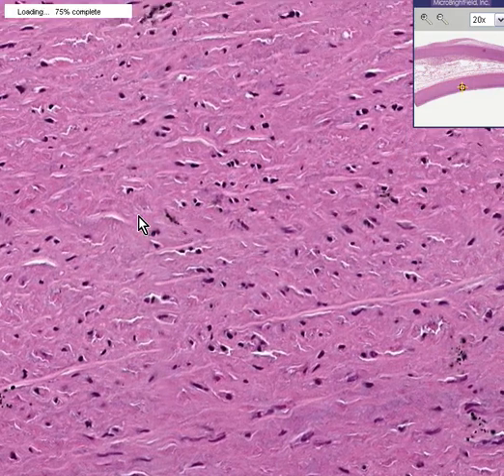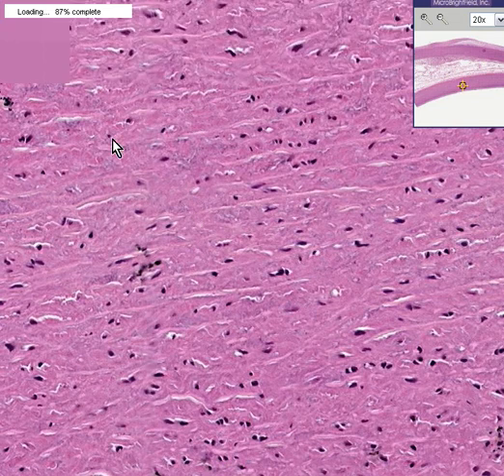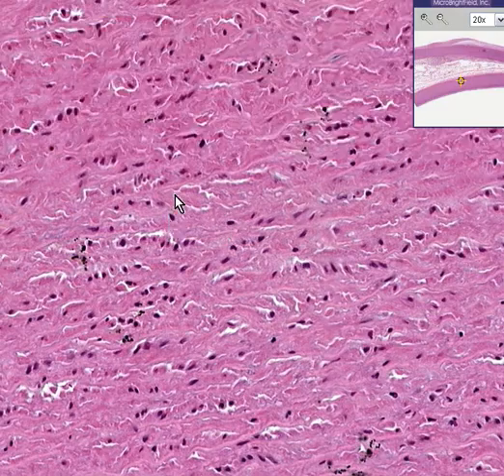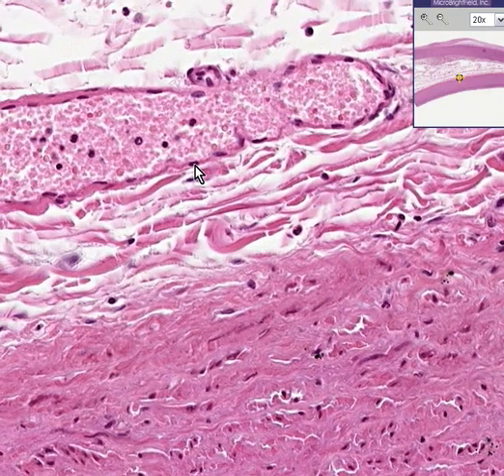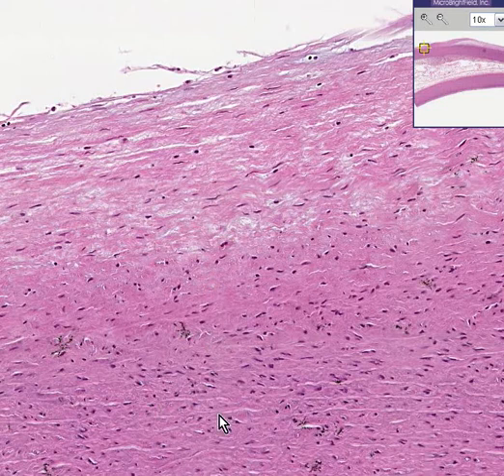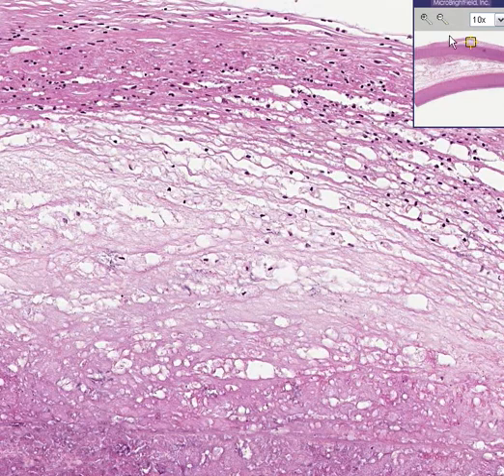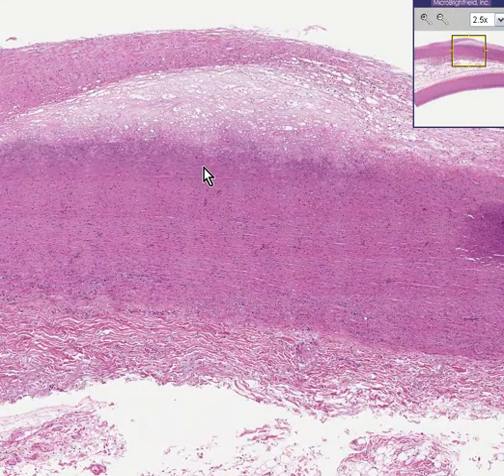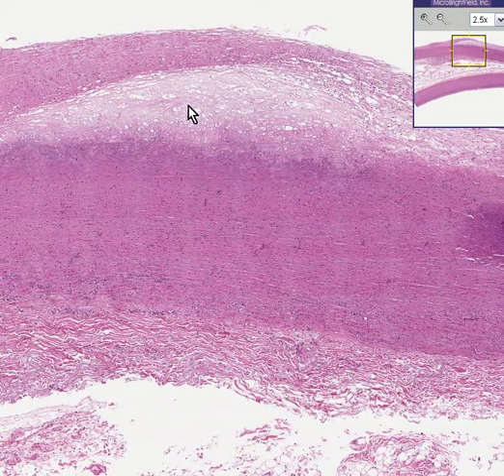Aorta Atherosclerosis with fatty streak